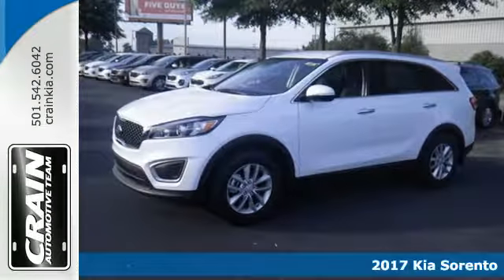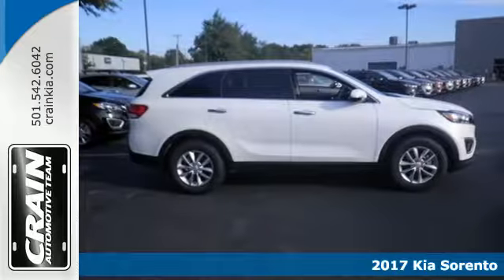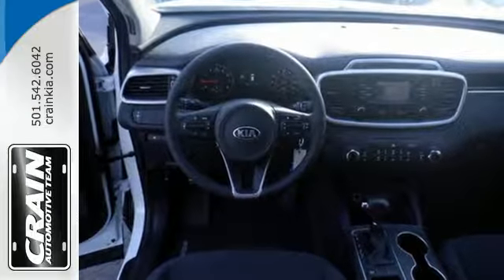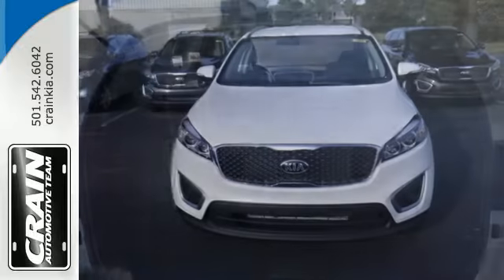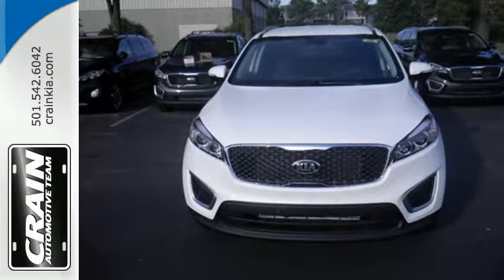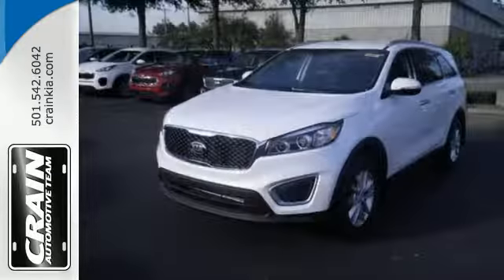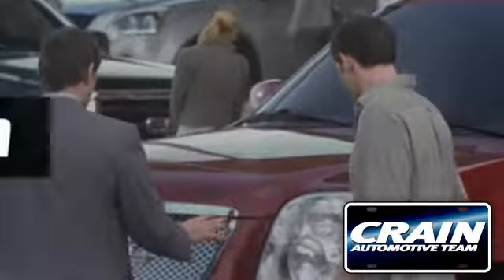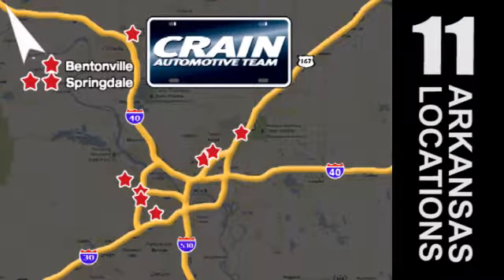New 2017 Kia Sorento Sherwood AR Little Rock, AR 7KT1608 - SOLD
Year: 2017
Make: Kia
Model: Sorento
Trim: LX GDI CONVENIENCE PKG
Engine: 2.4L DOHC GDI I4 Engine
Transmission: Automatic
Color: Snow White Pearl
Interior: Satin Black
Stock #: 7KT1608
VIN: 5XYPG4A34HG205708
This outstanding example of a 2017 Kia Sorento LX is offered by Crain Kia. This Kia includes: CARPET FLOOR MATS Floor Mats MUDGUARDS: FRONT *Note - For third party subscriptions or services, please contact the dealer for more information.* Want more room? Want more style? This Kia Sorento is the vehicle for you. Based on the superb condition of this vehicle, along with the options and color, this Kia Sorento LX is sure to sell fast. Just what you've been looking for. With quality in mind, this vehicle is the perfect addition to take home. Every new and pre-owned vehicle is backed by the Crain Commitment, including our 100% low price guarantee, a 100 hour love it or leave it exchange policy, and a 100 year 100,000 mile warranty. The Crain Team's Got 'Em!

Address:
5830 Warden Rd